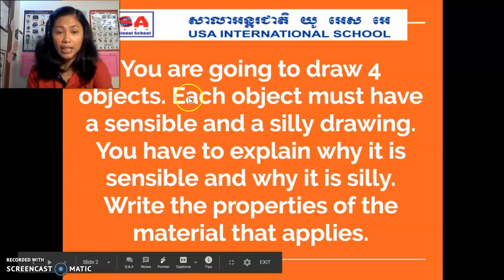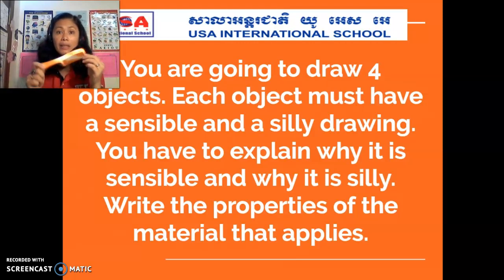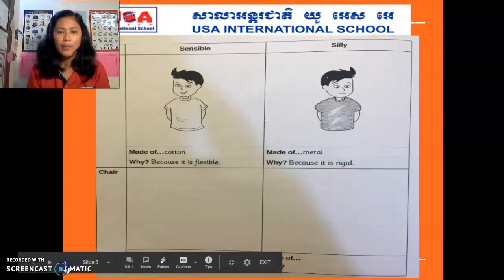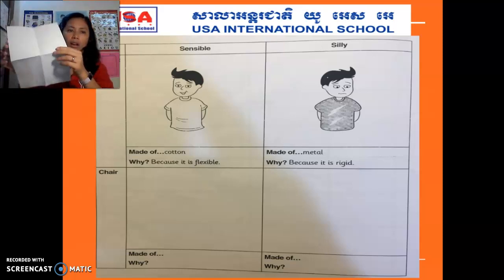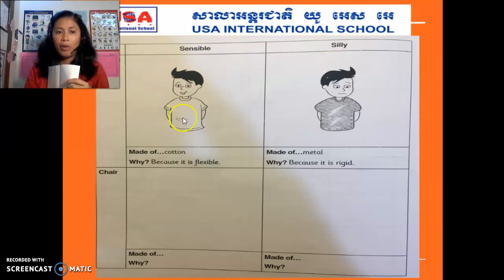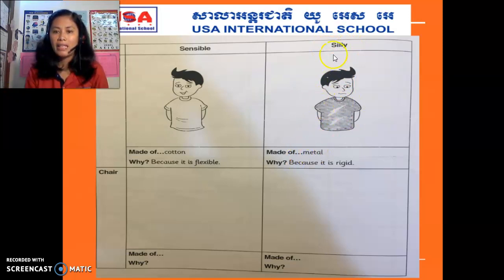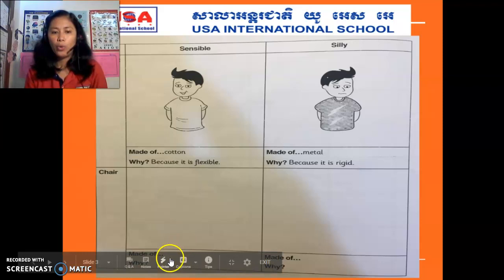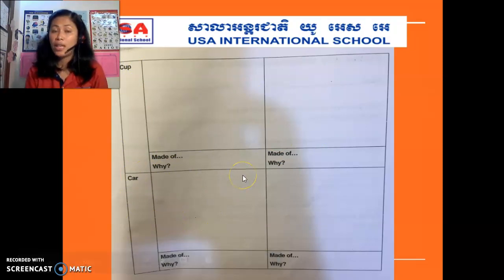June 29, 2020 _ P3 Science Project